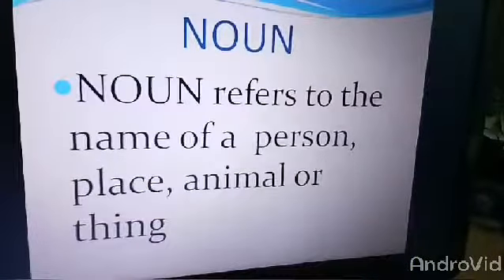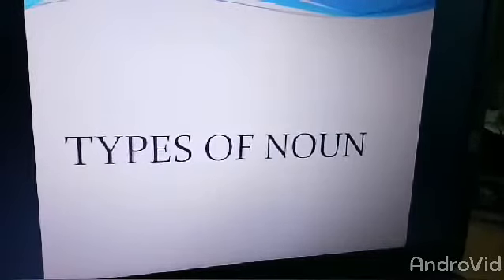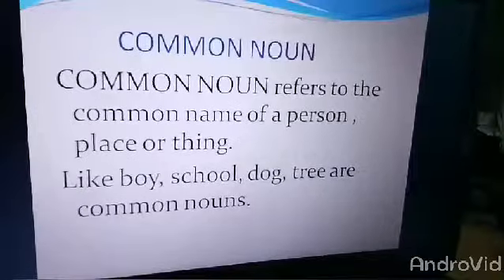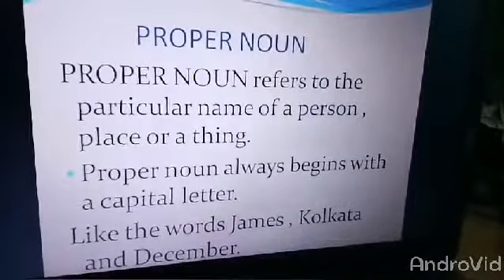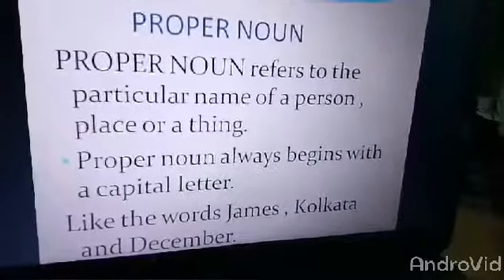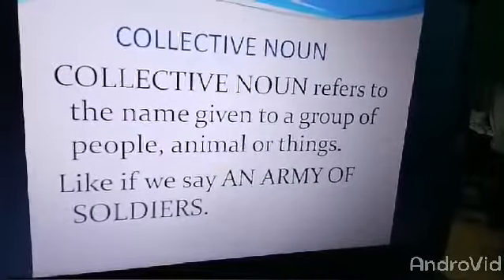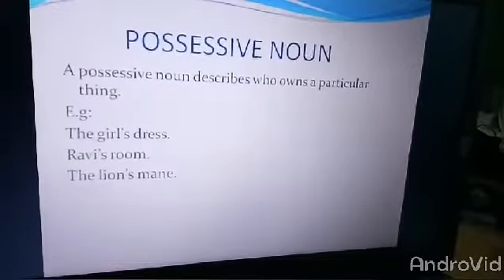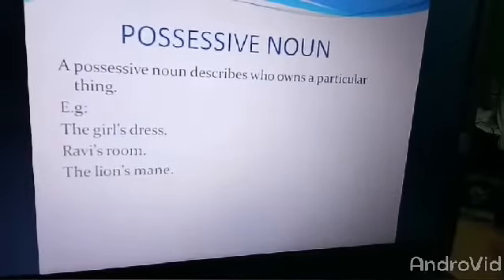English Grammar for Class V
Chapter 1: Grammar